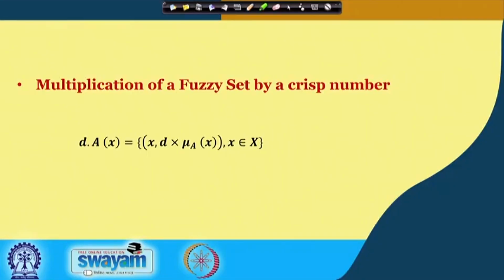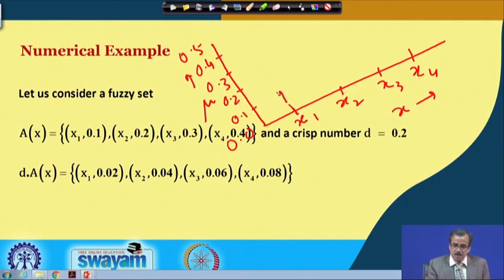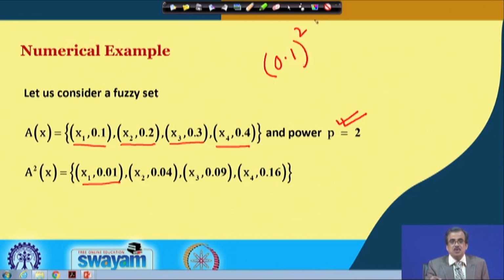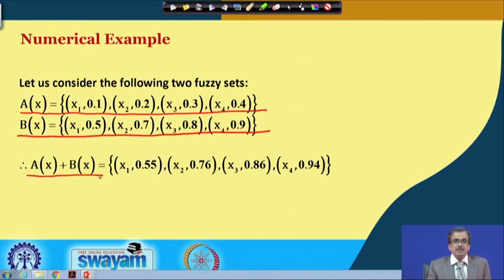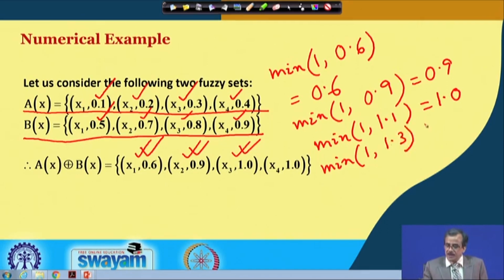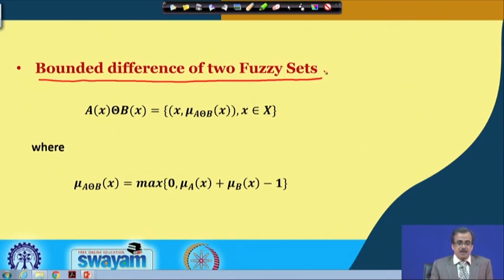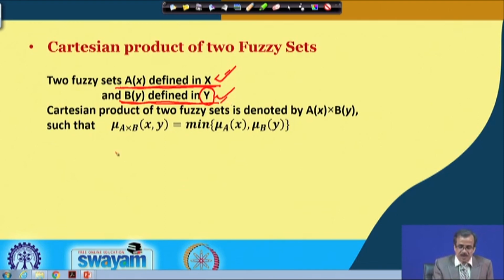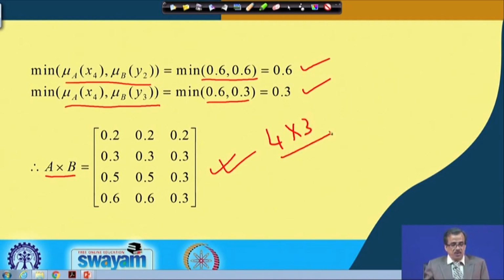Lecture 5 : Introduction to Fuzzy Sets (Contd.)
Subject : Multidisciplinary
Course Name : Fuzzy Logic and Neural Networks